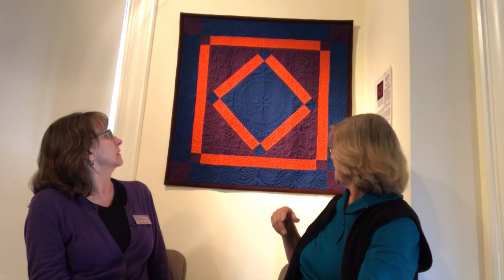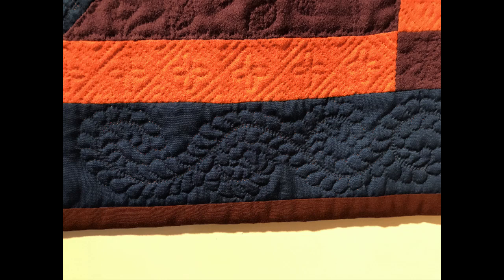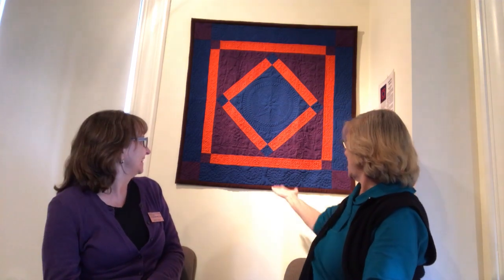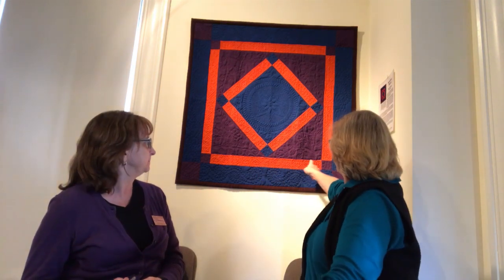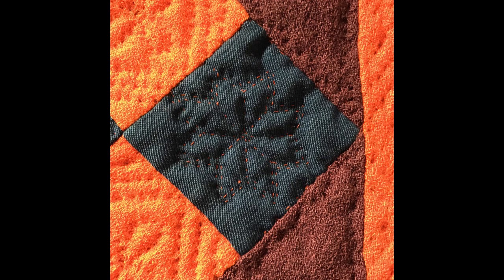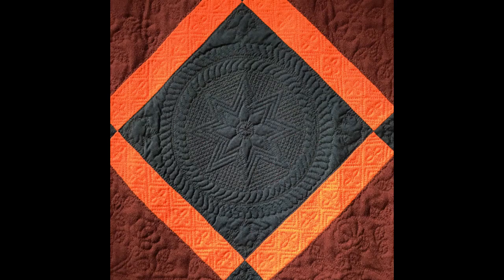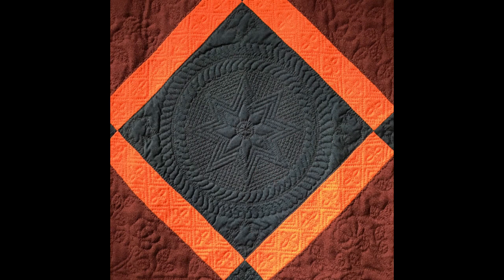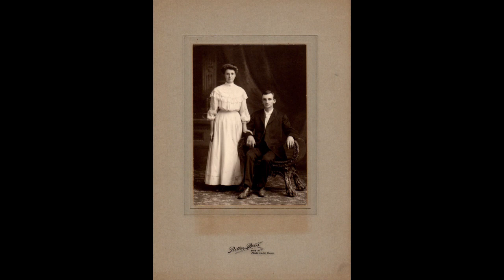Amish Center Diamond by Meta Van Nostran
Meta Van Nostran talks about how she worked through her American Quilt Study Group Challenge and what she learned about Amish quilts, wool, and more.

Meta's quilt is on display at The Quilters Hall of Fame October 6 - December 12, 2020,
It is a part of the American Quilt Study Group exhibit "200 Years of Solid Color Quilts: A Quilt Study."  A book about the exhibit is available

The inspiration quilt is pictured in the book "Four Centuries of Quilts: The Colonial Williamsburg Collection" by Linda Baumgarten and Kimberly Smith Ivey.